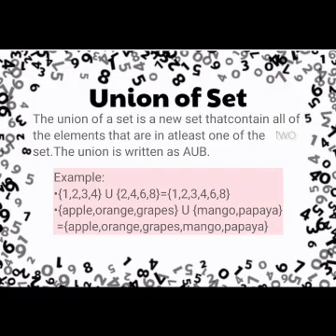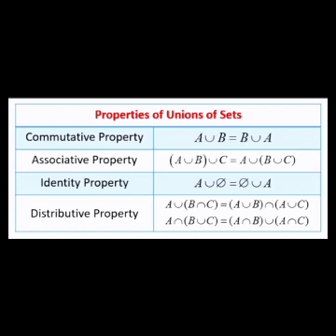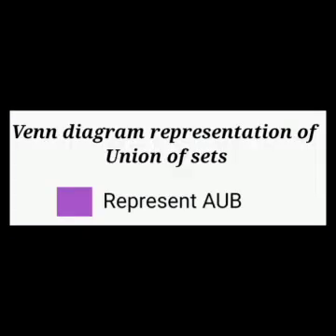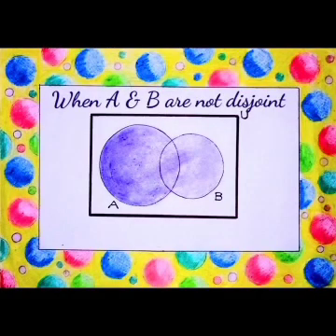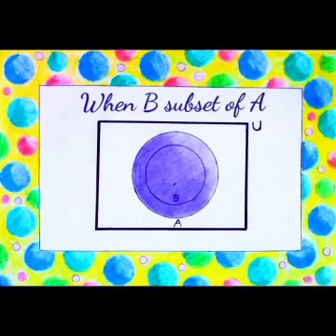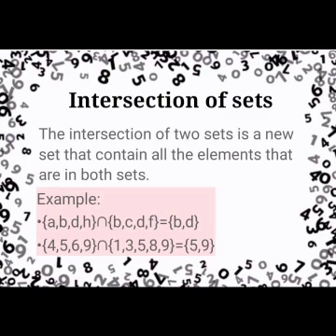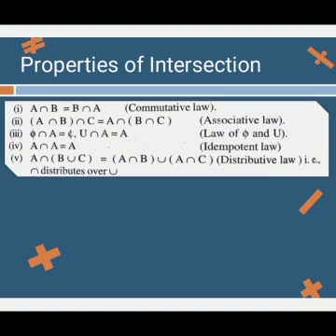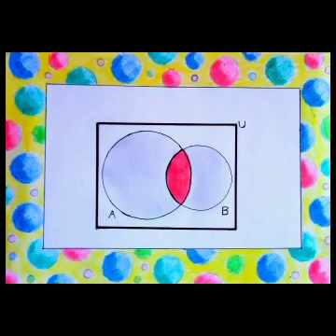Art Integrated project Class 11 Math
Video from Balakrishnan Ariyambeth